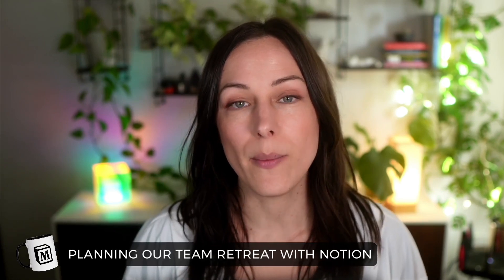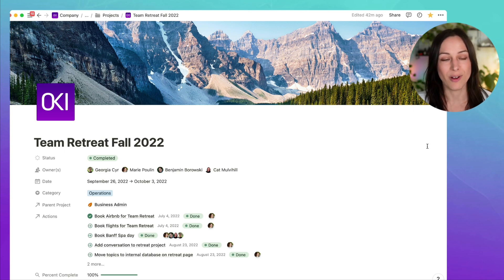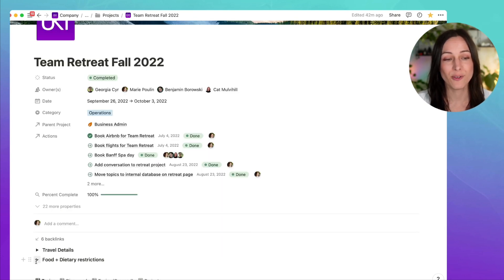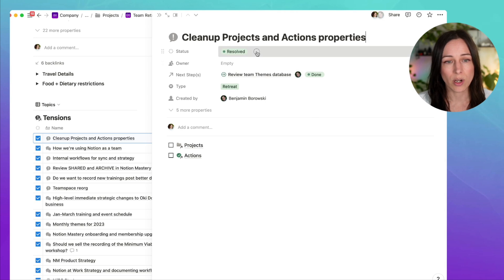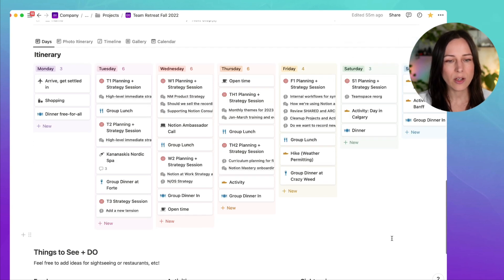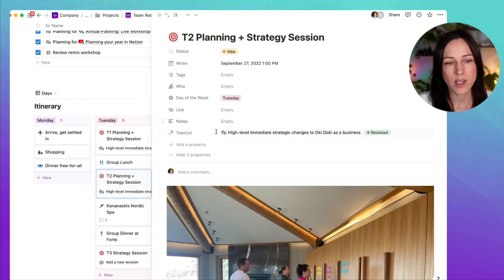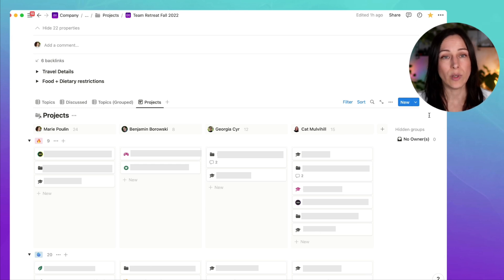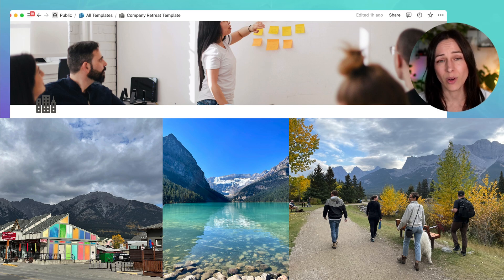Planning a team retreat with Notion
We recently planned our very first team retreat in Banff, Alberta Canada.

Here's how we used Notion to plan all the logistics, travel, strategic planning, and fun activities we did while we were on our retreat.